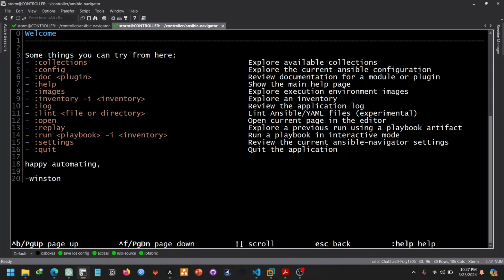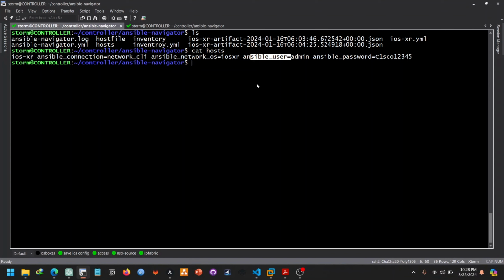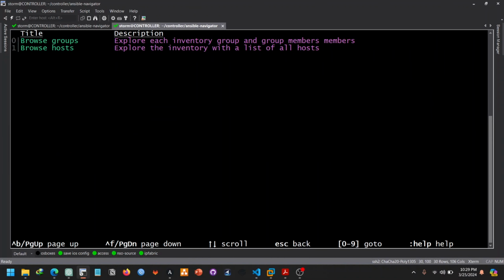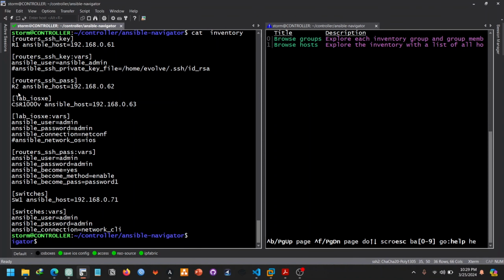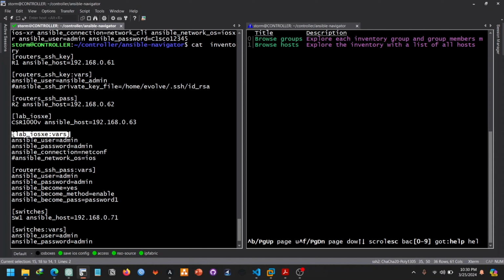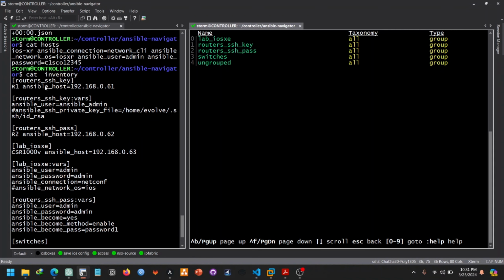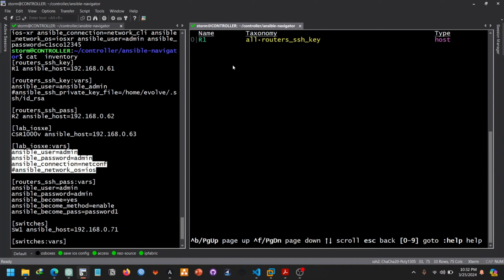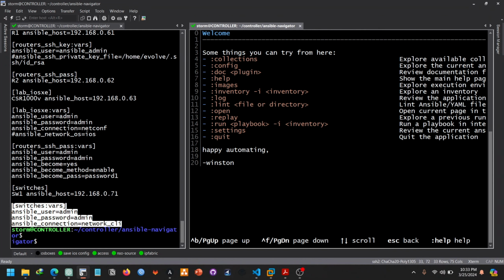Ep20 - Inventory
📋 Step up your automation game in Episode 20: "Explore Inventory in Ansible Navigator"! Learn how to utilize the inventory command to efficiently manage and navigate your Ansible inventories, ensuring optimal organization and accessibility of your automation resources. 🚀

🛠️ What you'll learn:

An overview of the inventory command in Ansible Navigator and its significance in automation workflows.
Detailed instructions on how to view, organize, and manage hosts and groups within your Ansible inventories.
Tips for using filters and other features to streamline inventory management and enhance your operational efficiency.
Examples of real-world scenarios where effective inventory management is key to successful automation projects.
👨‍💻 This episode is designed for system administrators, DevOps professionals, and anyone involved in managing complex networks of machines with Ansible.

💬 Encountered a challenge or have a tip about managing inventories? Share your experiences in the comments section below! We're here to learn together and help each other enhance our automation strategies.

Discover the power of efficient inventory management with Episode 20: "Explore Inventory in Ansible Navigator"! 📋💻🌐